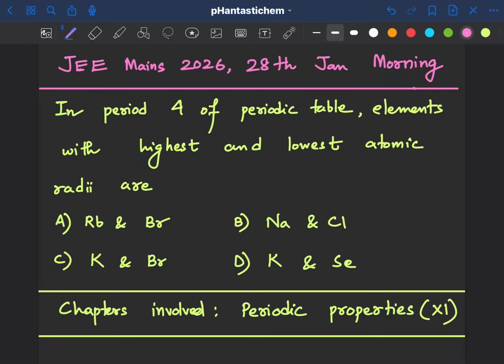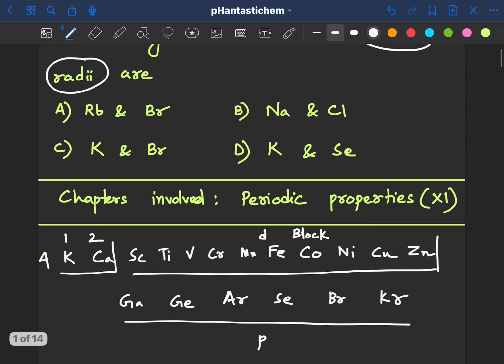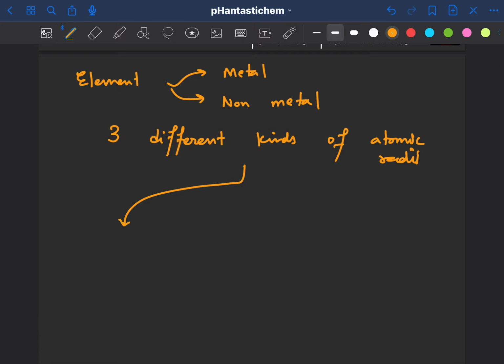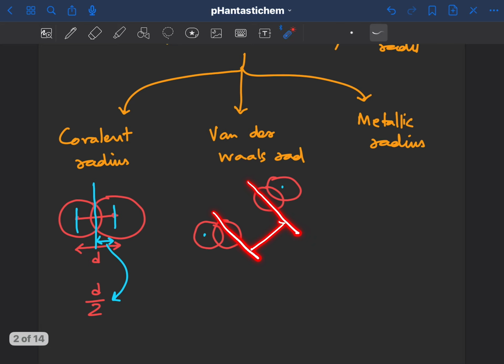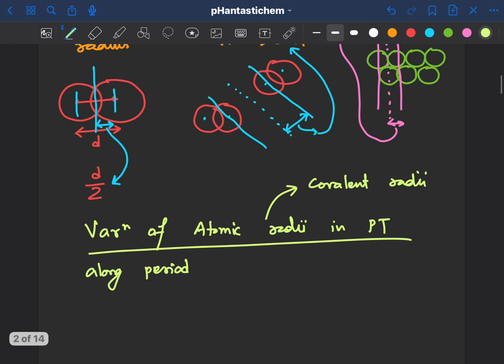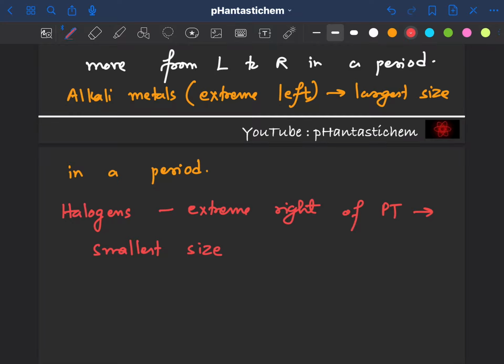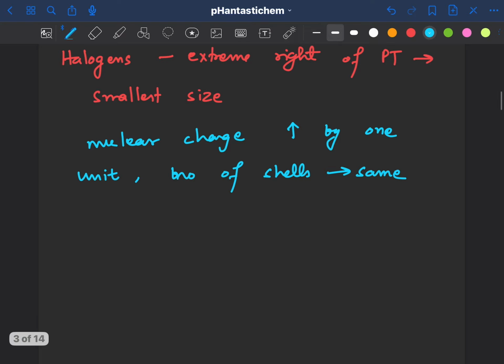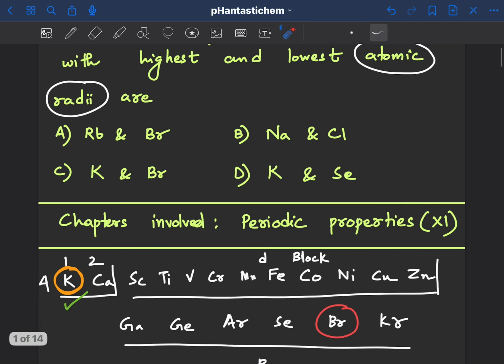[JEE Mains 2026] In period 4 of the periodic table, the elements with highest and lowest atomic r...